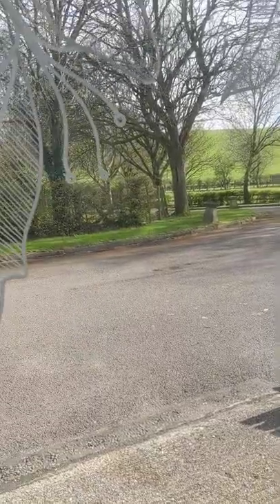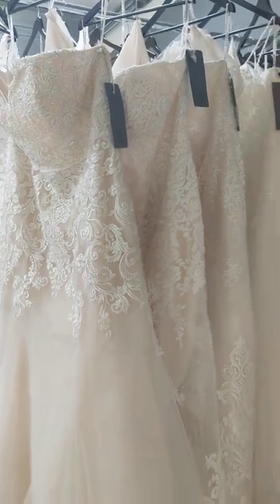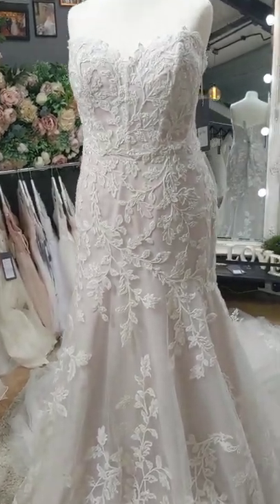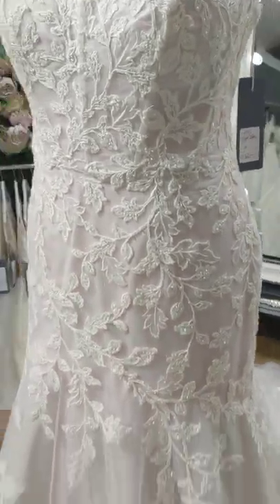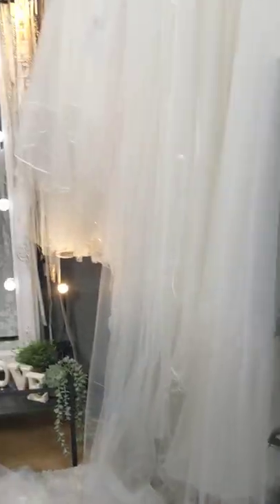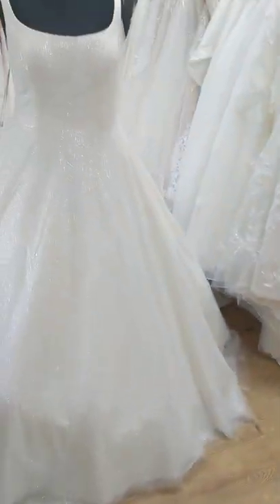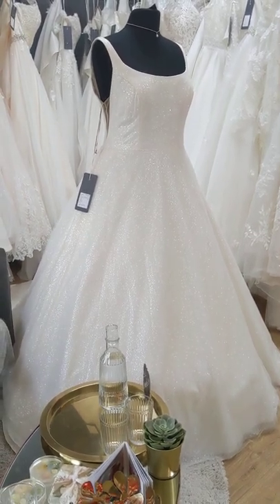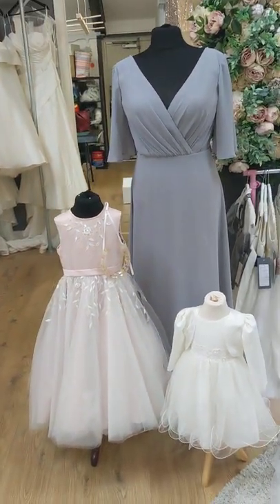What to expect at your appointment 💞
Enjoy our video which explains what to expect at your appointment, as always any questions just pop us a message
Michelle and Carolyn 💗